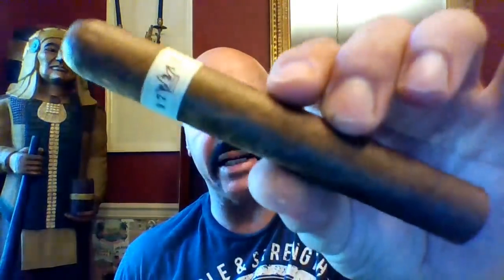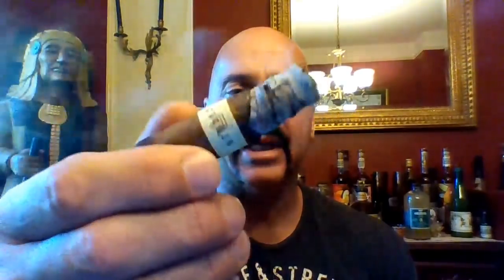Serie Gran Reserva 1988 by Warped Cigars